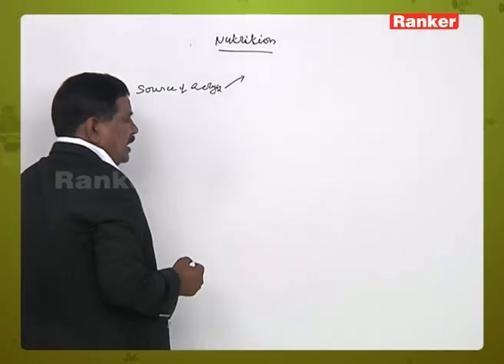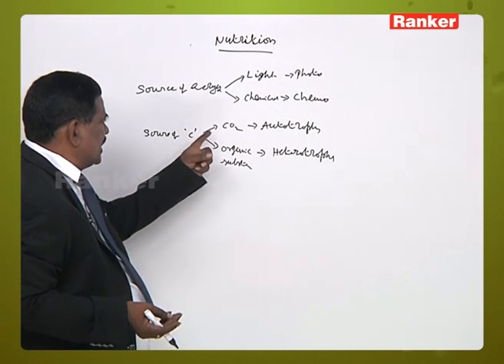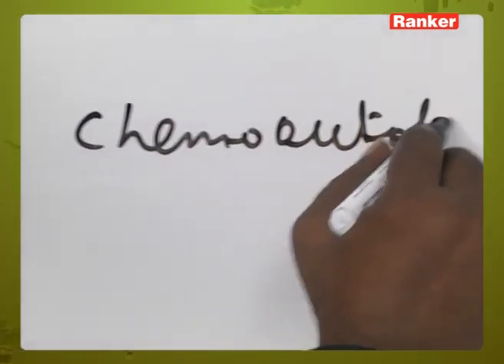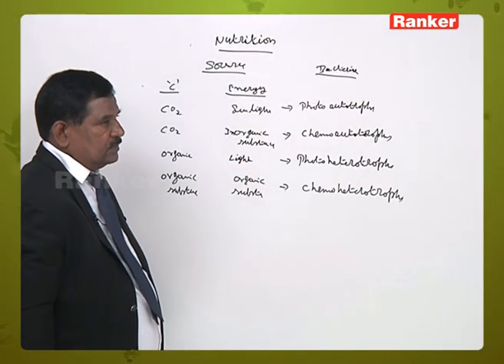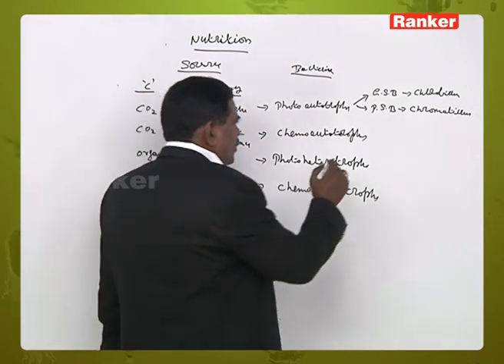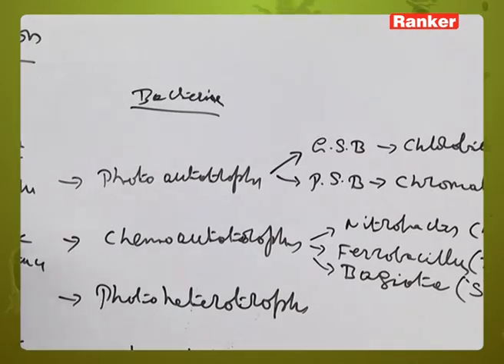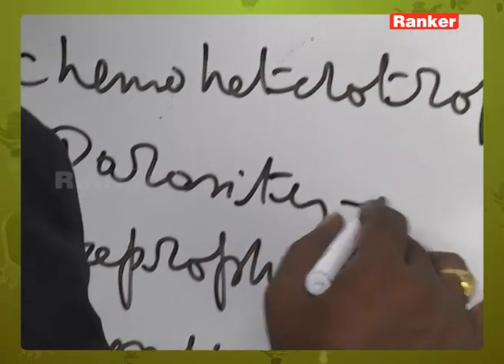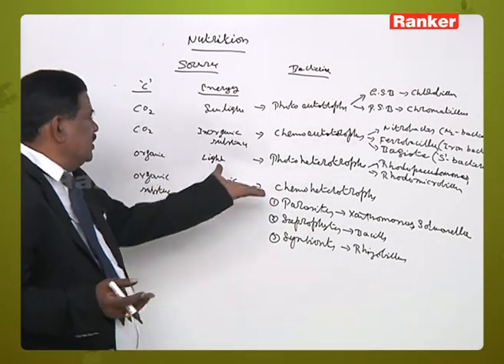Nutrition in Bacteria, Microbiology | Botany | K. Swamy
This lecture video deals primarily with Nutrition in Bacteria, Microbiology which is briefly explained by K. Swamy Sir.